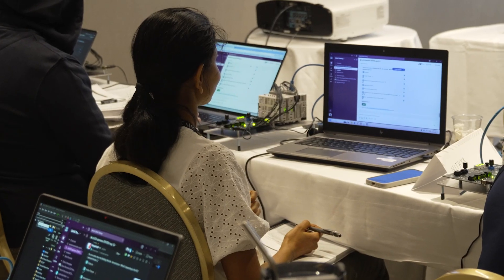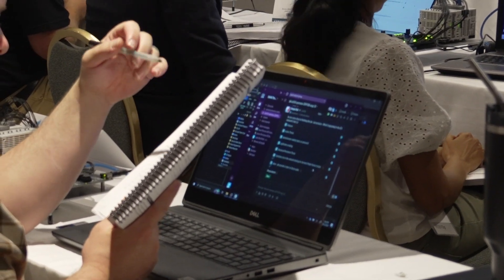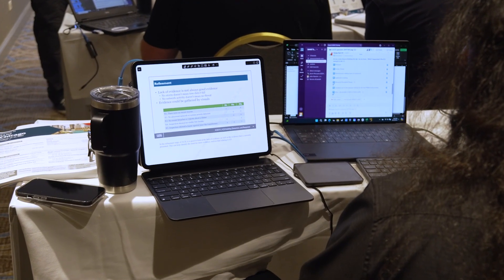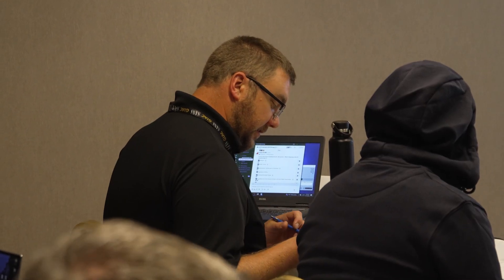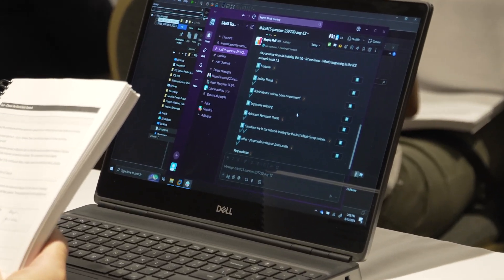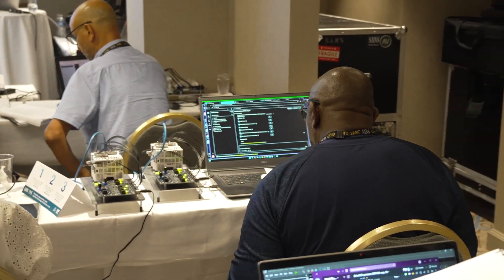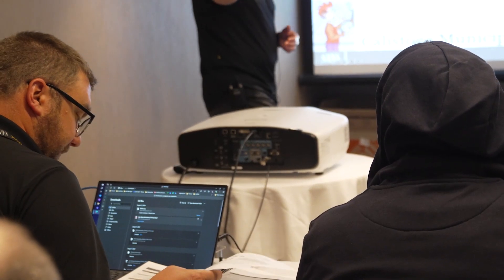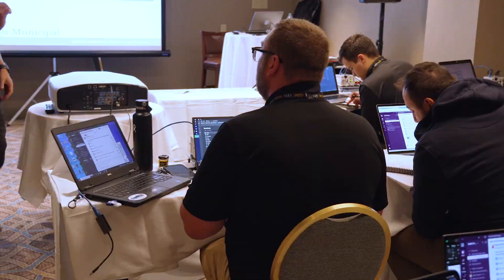ICS515: ICS Visibility, Detection, and Response | GRID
SANS Institute's ICS515 is the ultimate training for professionals aiming to safeguard industrial control systems (ICS) from today's sophisticated threats. In this video, course author Robert M. Lee delves into the importance of ICS515, which he created over a decade ago to address the critical gap in expertise for monitoring industrial networks and responding to incidents. This course remains essential as threats to ICS environments continue to evolve.

ICS515 stands out for its hands-on approach, providing students with practical experience through labs featuring real-world malware and industrial control systems. These labs are designed to ensure that participants can immediately apply what they've learned in their workplaces, making a tangible impact on their organization's security posture. Whether you're new to ICS or an experienced practitioner, this course is tailored to meet your needs, offering both foundational knowledge and advanced techniques.

The course is versatile, available in various formats to suit your schedule—whether you prefer in-person training, live online sessions, or the flexibility of on-demand learning at your own pace. ICS515 is ideal for IT security professionals, response teams, threat intelligence analysts, forensic teams, and network analysts looking to enhance their skills and protect the critical infrastructure that supports our communities.

Learn more and take the next step in securing your organization's future